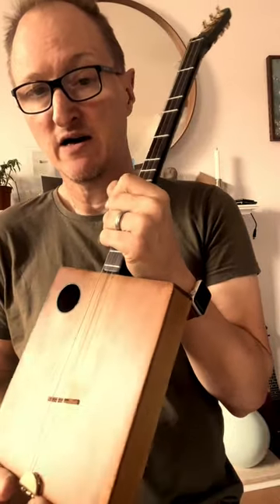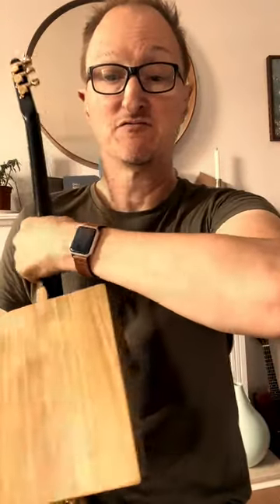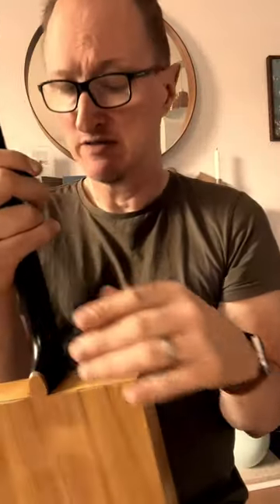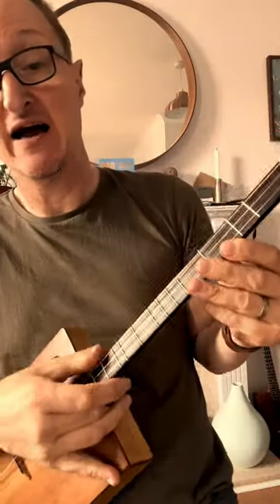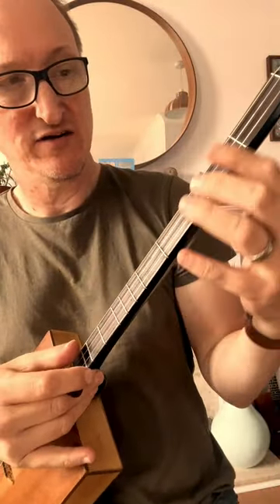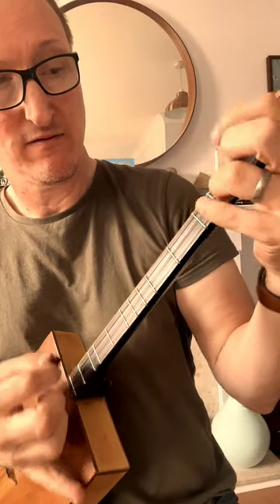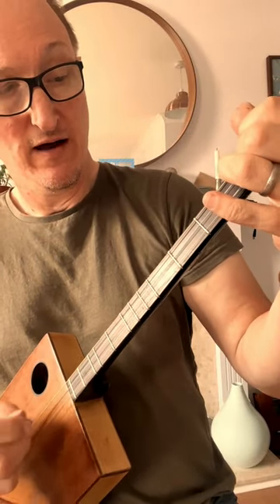Cigar Box Stick Dulcimer introduction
Plans for these instruments:
Cigar Box Stick Dulcimer in Red Cedar and Poplar wood with Birch and Ash neck, 20" scale dad tuning.
I will be making a small batch of these each year from recycled materials, message me through my website if you are interested in being notified when they are available.